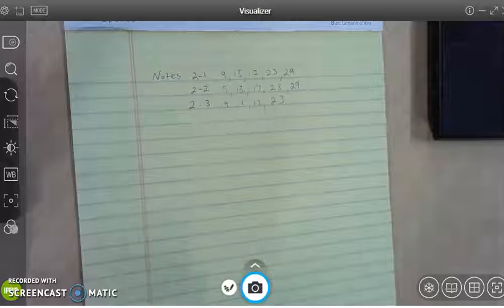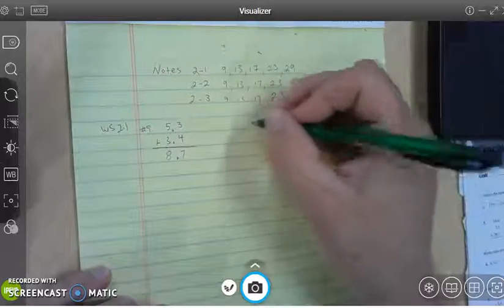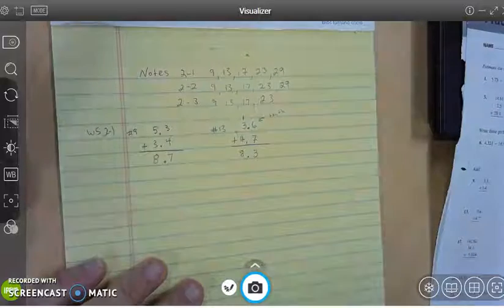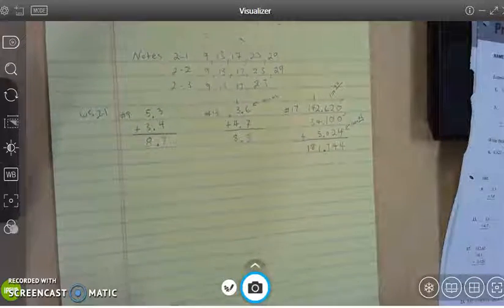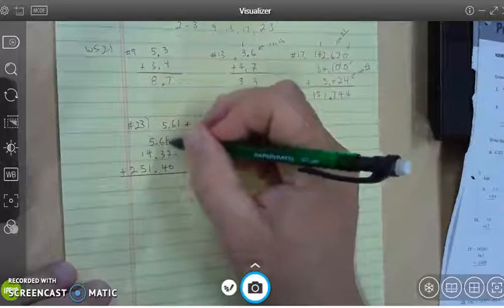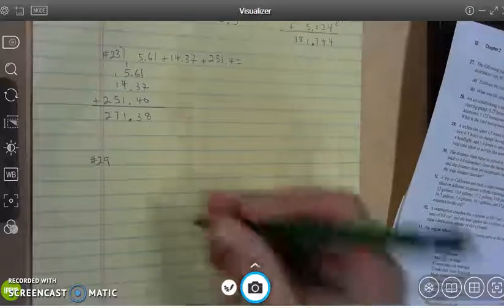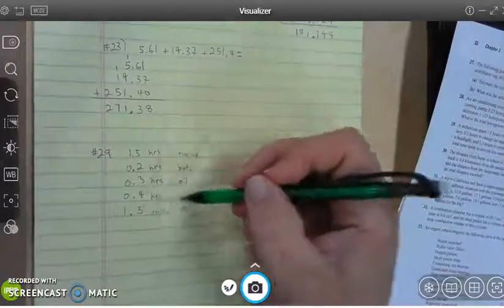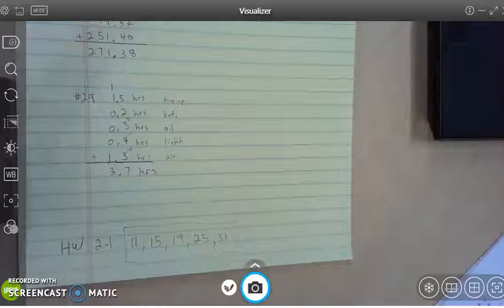Tech Math 2 1 Notes